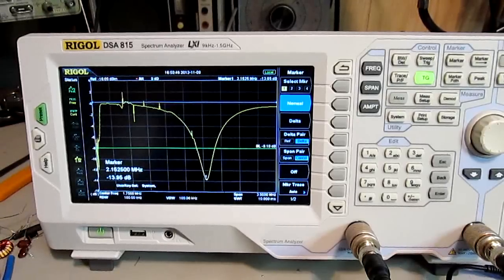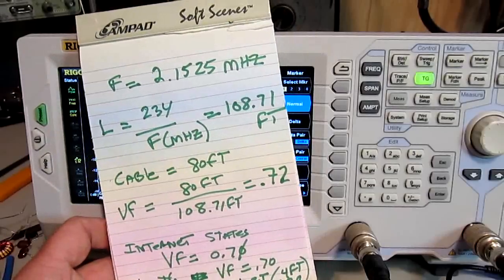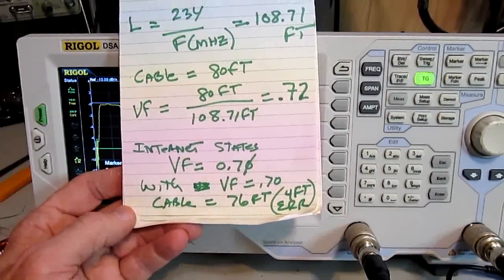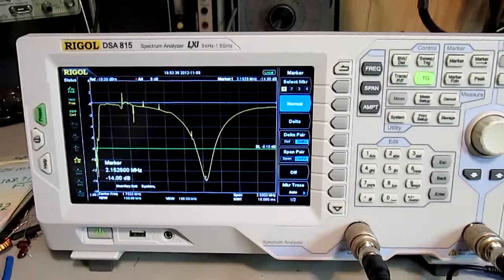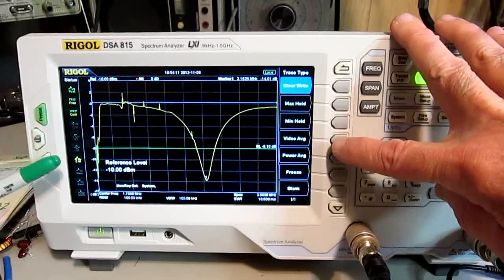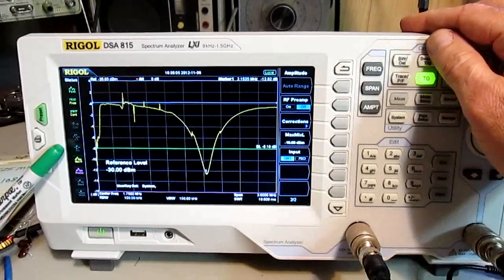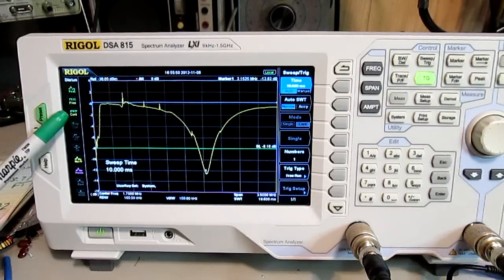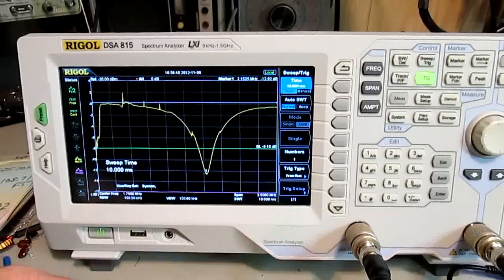Rigol DSA-815 - Determining cable length with a spectrum analyzer - with a twist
Decided to take the DSA-815 Spectrum Analyzer coaxial cable length measurement concepts and see if I could apply the concepts and measure the length of CAT 5 ethernet cable.